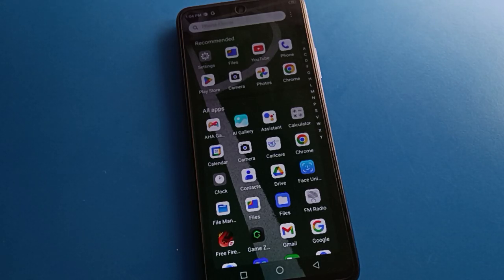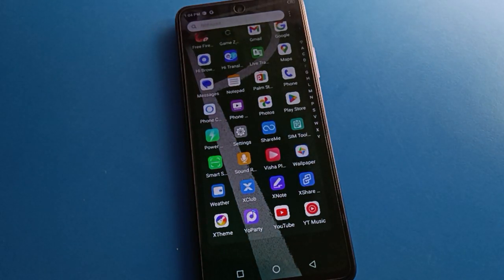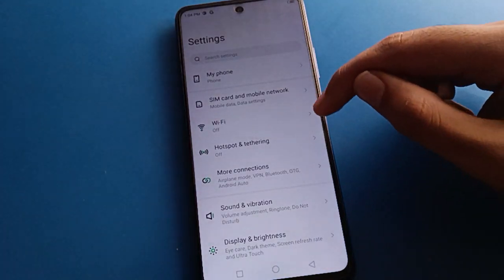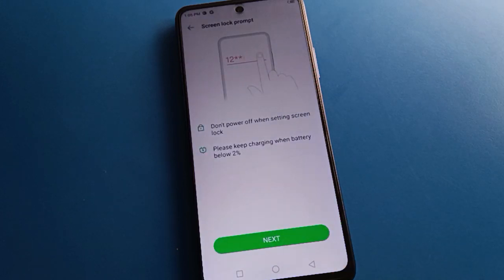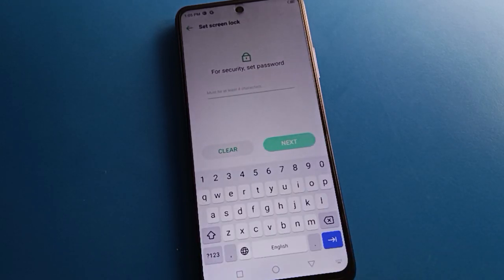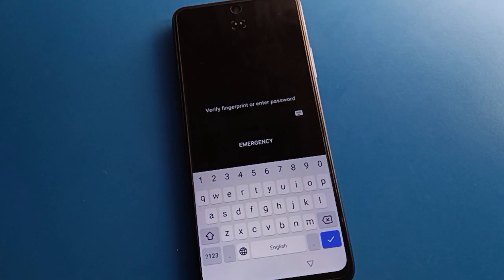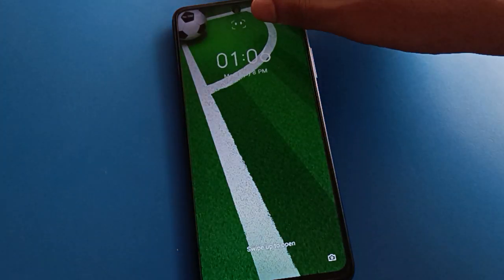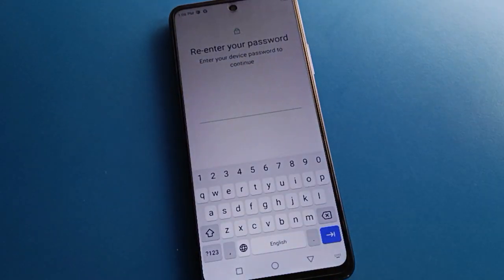Password security setting Tecno pova 3, how to change lock screen password tecno phone